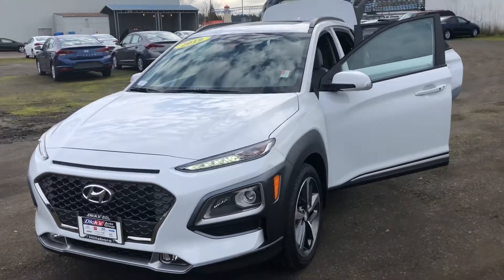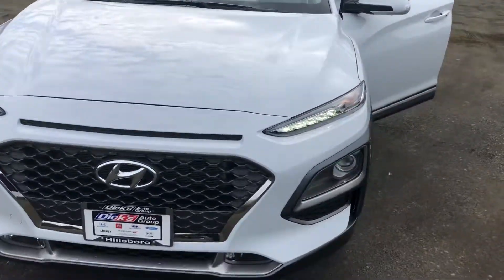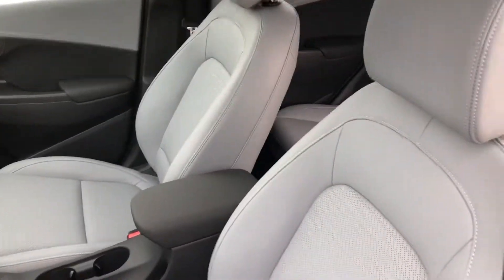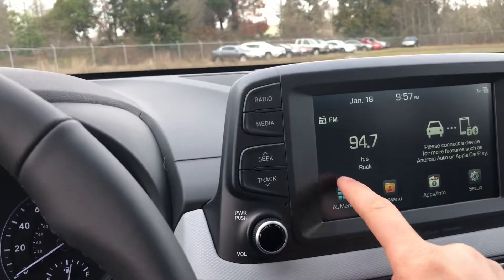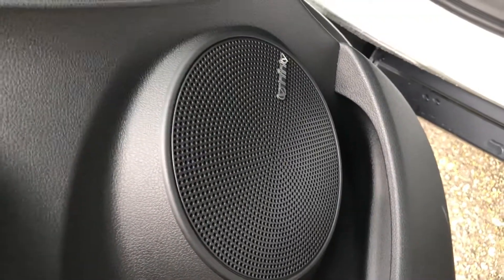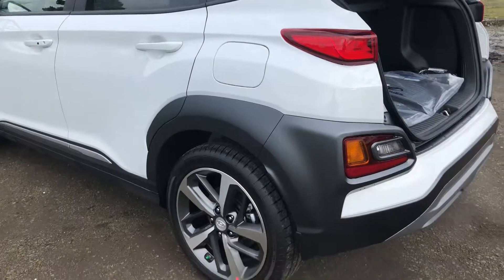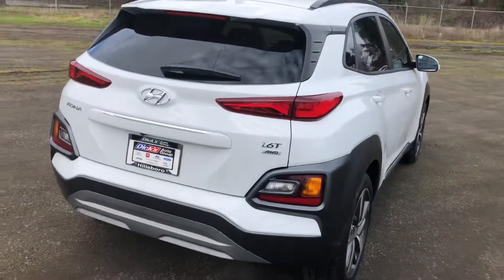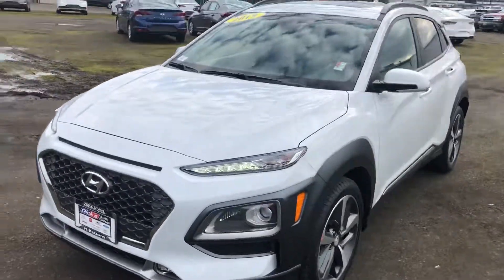2019 Hyundai kona at dicks hillsboro Hyundai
2871 SE Tualatin valley hwy, Hillsboro OR